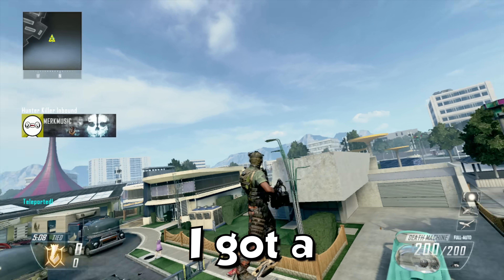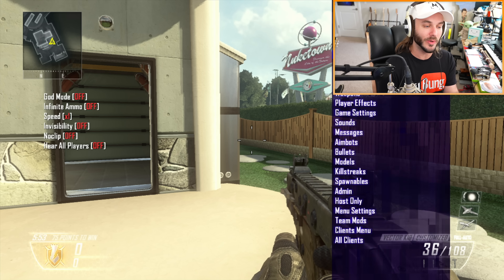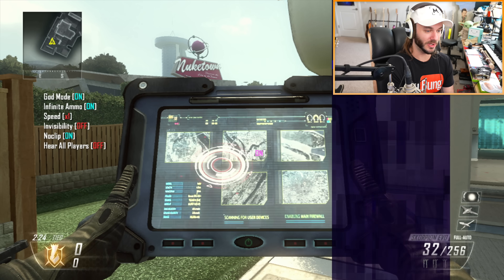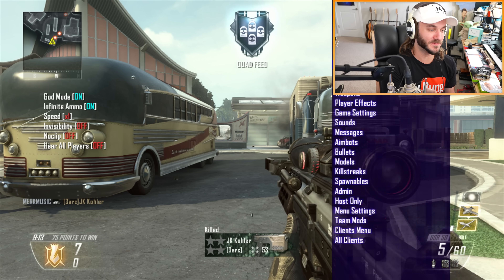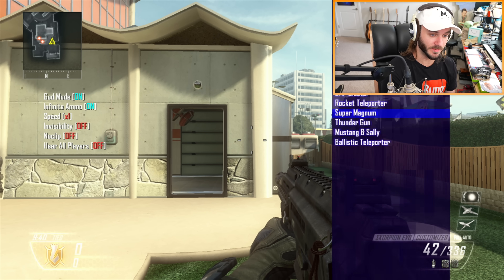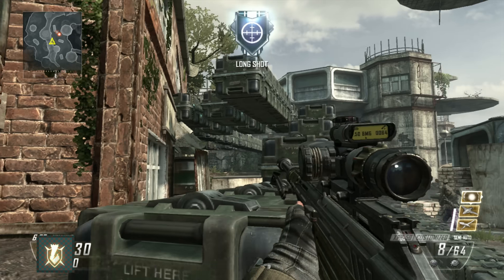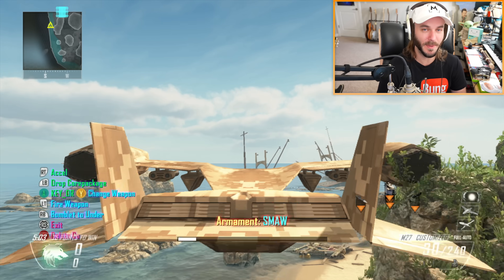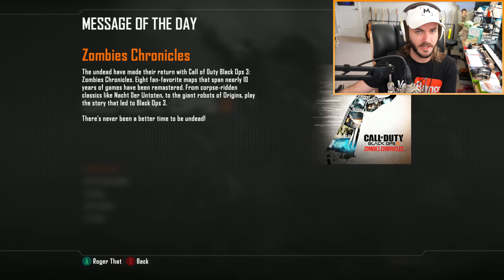I Found a MOD MENU for Black Ops 2 in 2023...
DESCRIPTION: What better way to start 2023 than with a Black Ops 2 video…again lol. Because so many people have been going back and playing BO2 on the Xbox 360 in 2023, I wanted to learn how people are STILL getting mod menus on this game and ruining Black Ops 2 multiplayer. God mode, unfair aimbot, infinite ammo, no clip, and so many other unfair cheats can ruin the game, and it turns out it’s WAY EASIER to get access to a Black Ops 2 mod menu in 2023 than I expected…

So, what do YOU think about the Black Ops 2 MOD MENU in 2023? Do you think it will ever get fixed? Leave a comment letting me know! ^-^

Erik - M3RKMUS1C